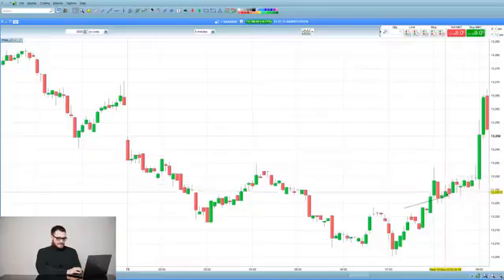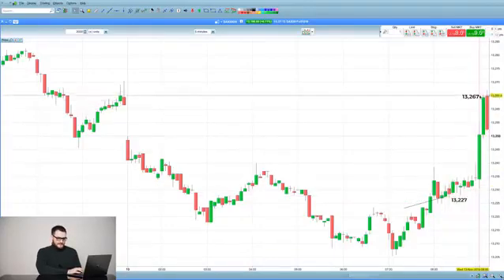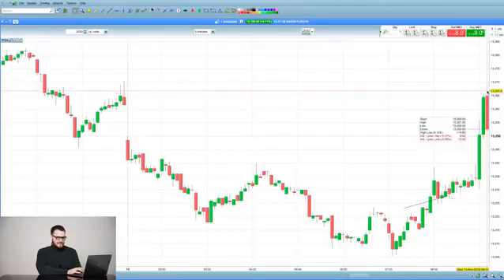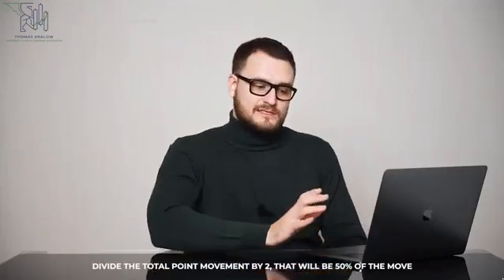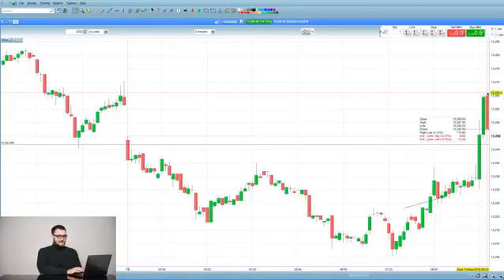4 6 50 Percent Strike Rule